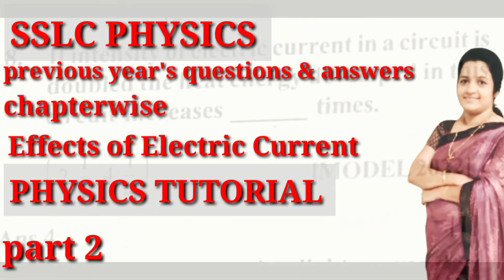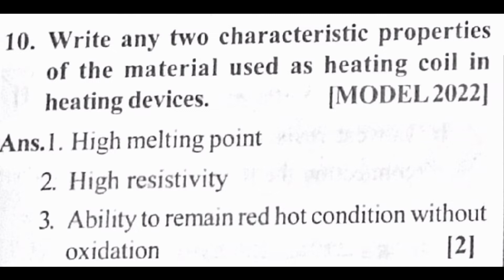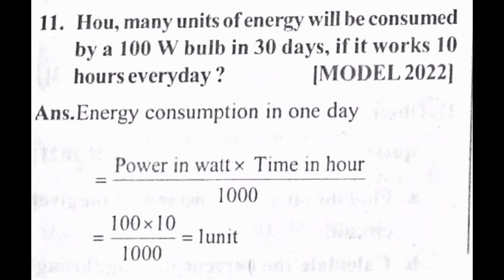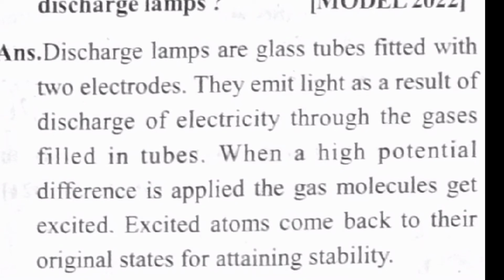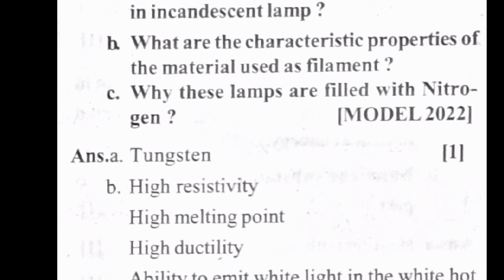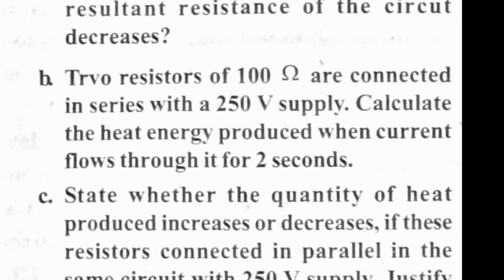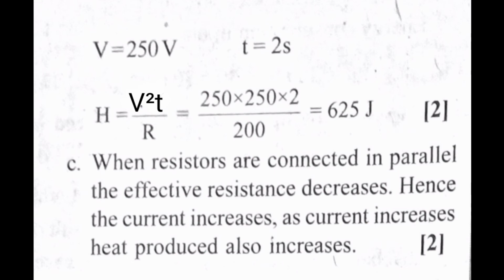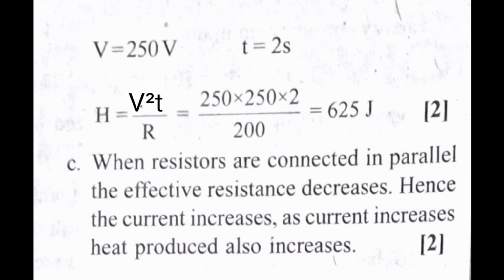SSLC previous questions & Answers in chapterwise (Effects of Electric Current )part 2💯💯